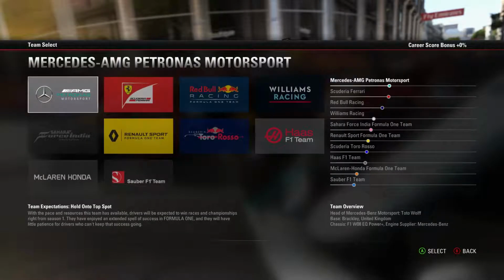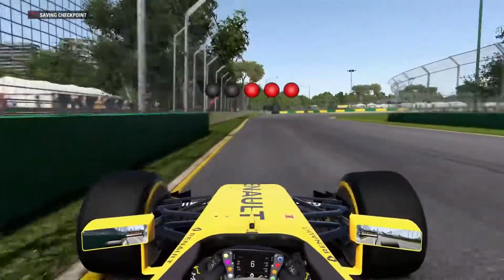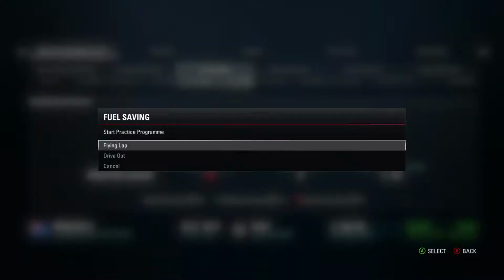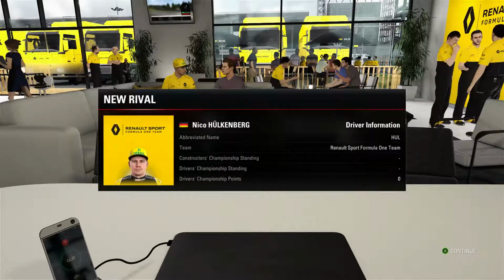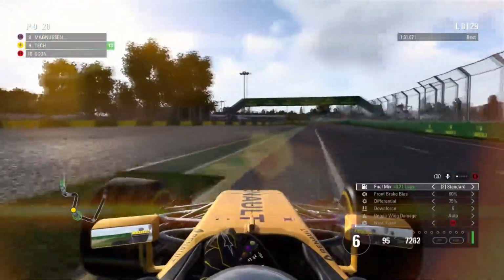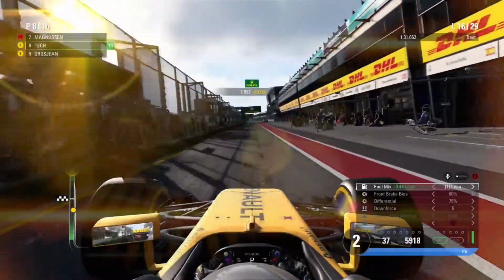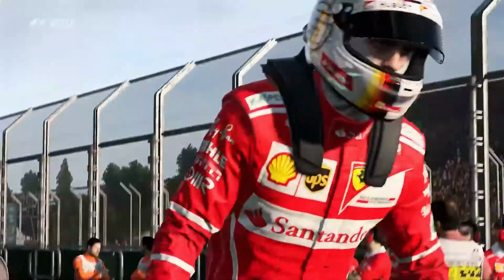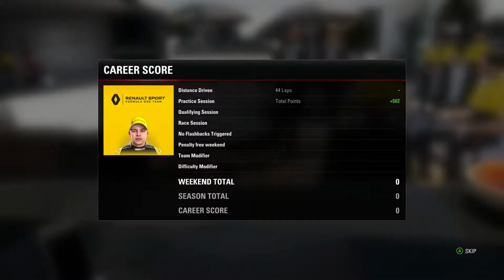F1 2017 Career Mode: Renault Restoration - Episode 1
Welcome to the first episode of the Renault Career Mode! In this year-long series, we will be restoring Renault F1 back to it's former glory as it was in 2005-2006 with Fernando Alonso!

Previous Episode: There isn't one